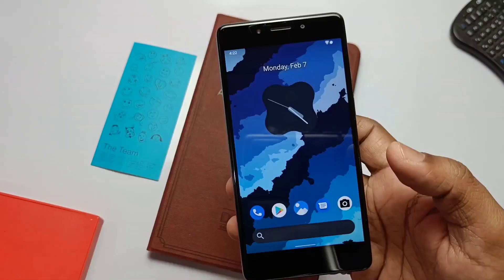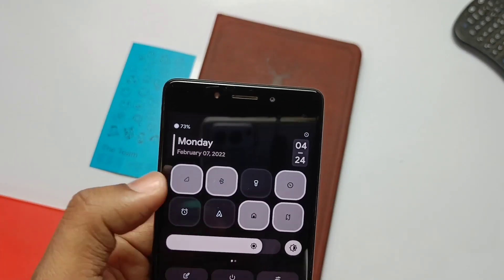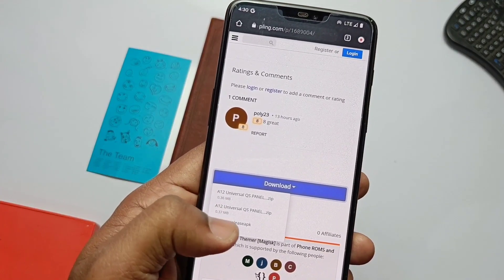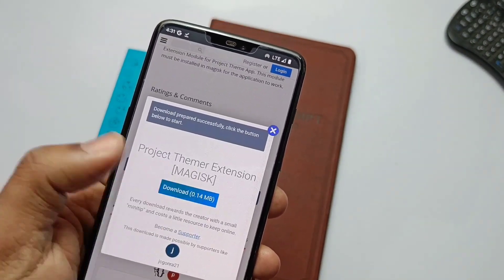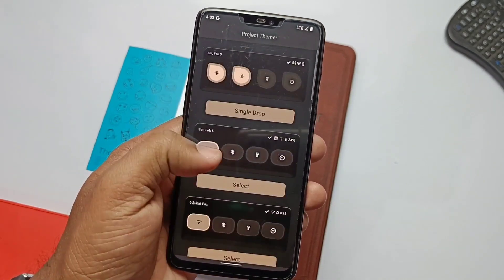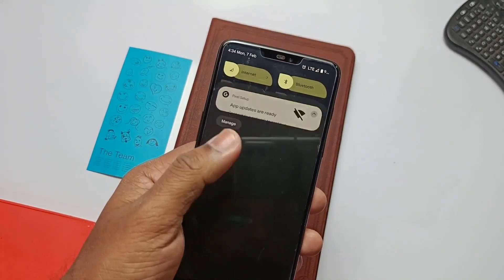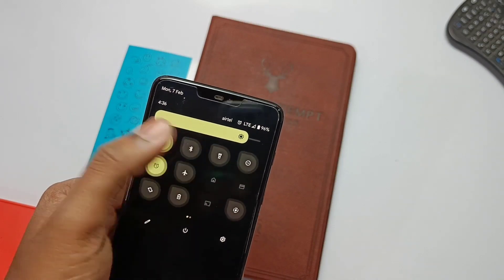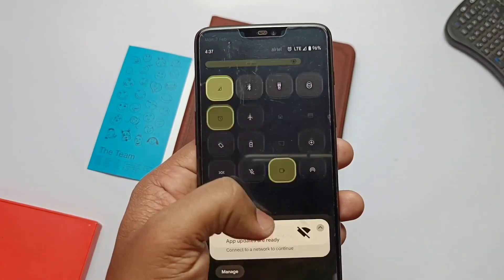Android 12 New Quick Settings Tile Themes for all phones | Forget old Bulky Tiles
Requirements:
Must be rooted with magisk installed